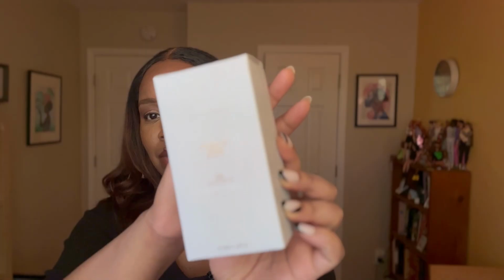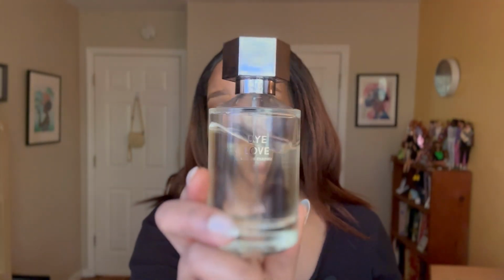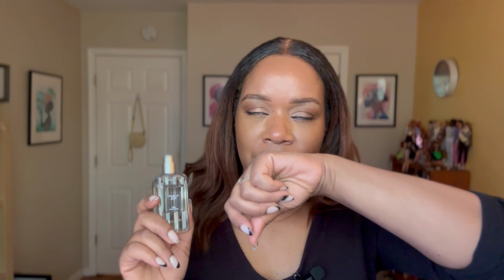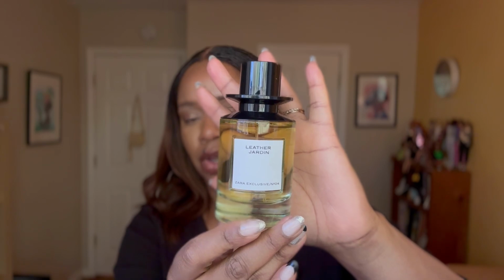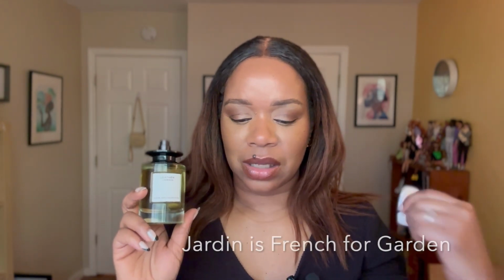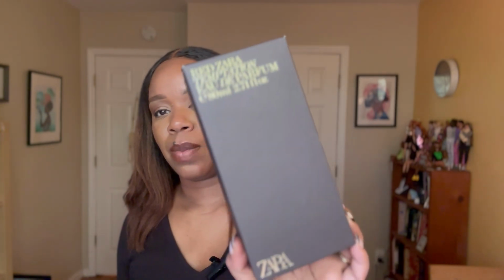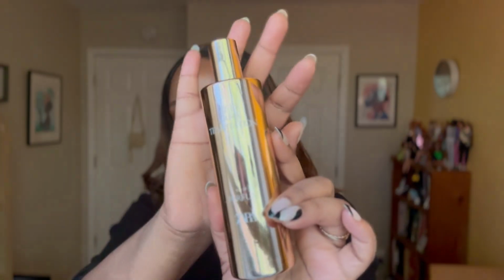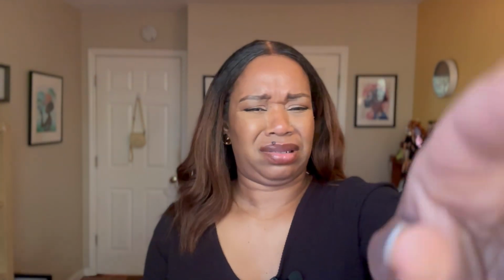3 LATEST FRAGRANCES IN MY ZARA COLLECTION! FT: ZARA RED TEMPTATION EDP CHRISTMAS!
You guys, this is literally just Red Zara Temptation in.a gold bottle.